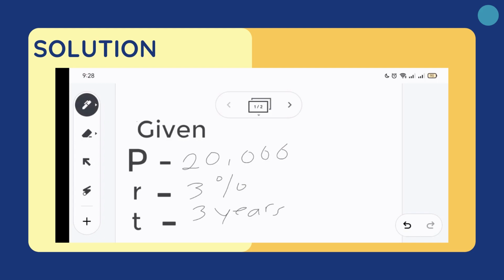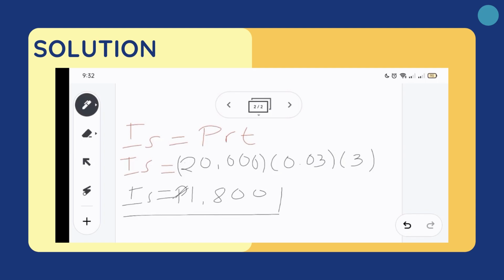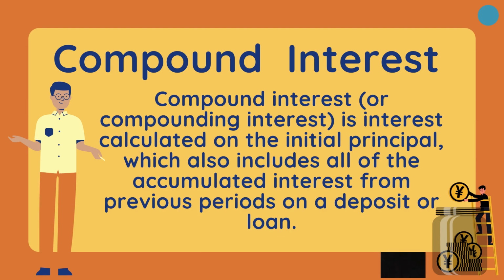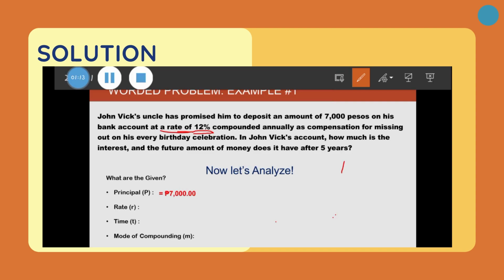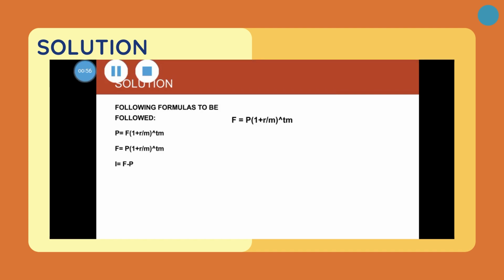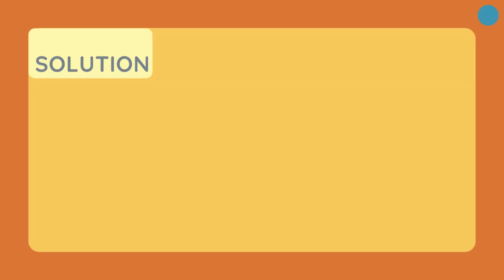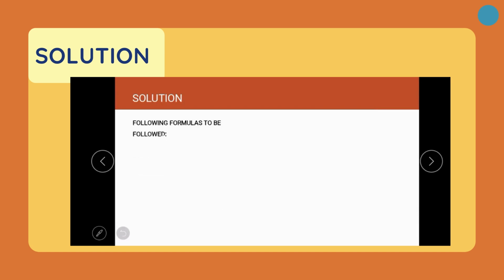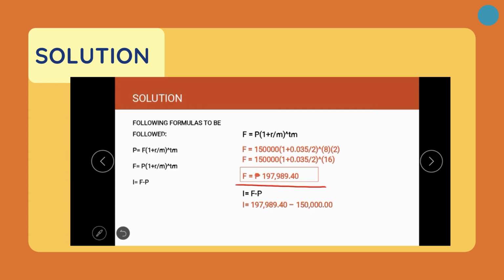Topic: Simple And Compound Interest Word Problems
GEN MATH PT 2 Q2 WEEK 2 SIMPLE INTEREST AND COMPOUND PROBLEMS BY GROUP 6

Subject: General Mathematics 11
Submitted by: Group 6 of HUMSS 11 Bonifacio